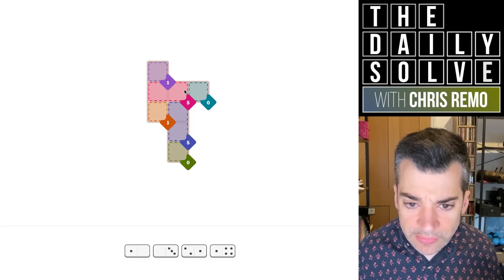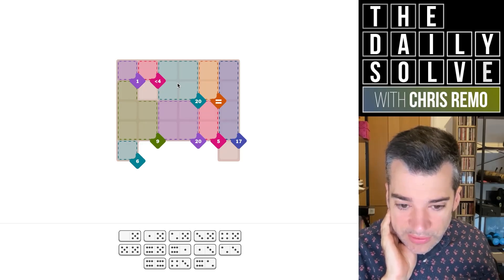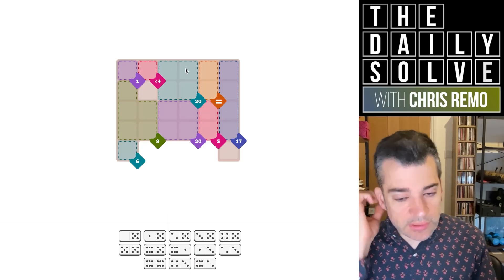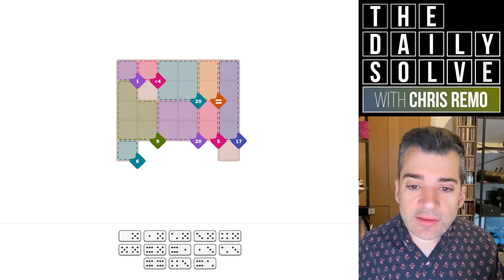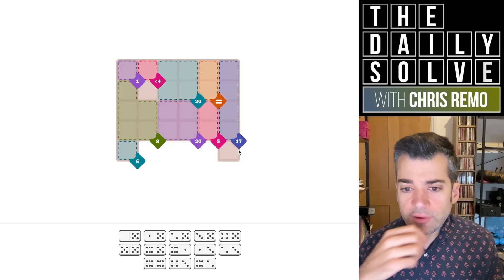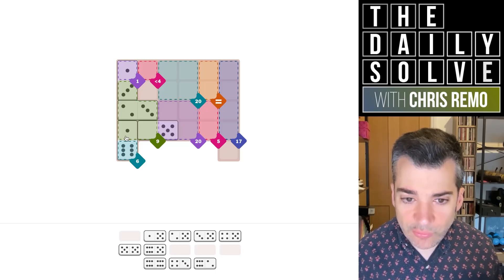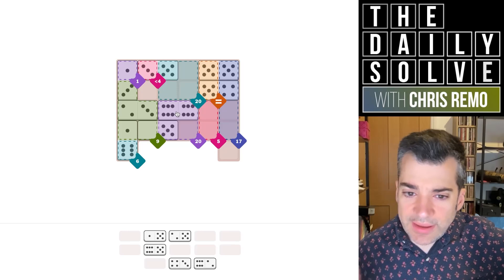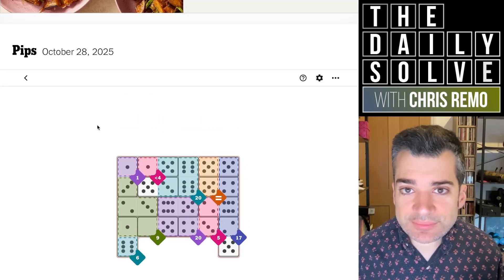Pips - NYT Domino Puzzle Game - 28 October 2025